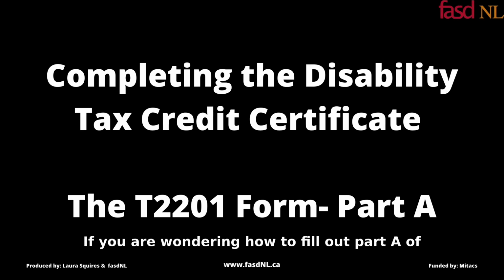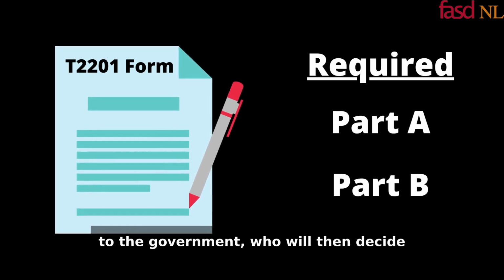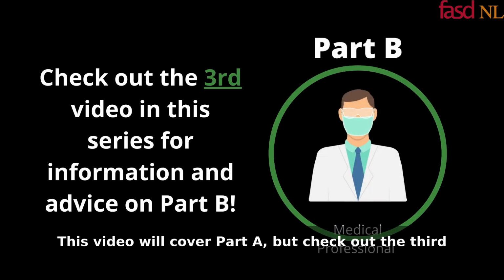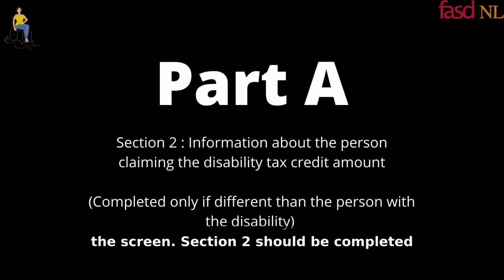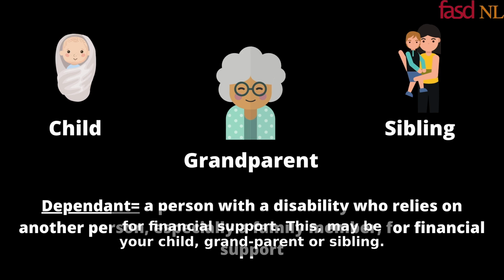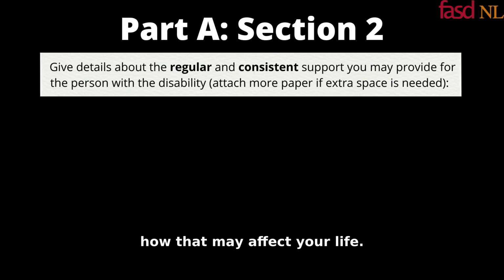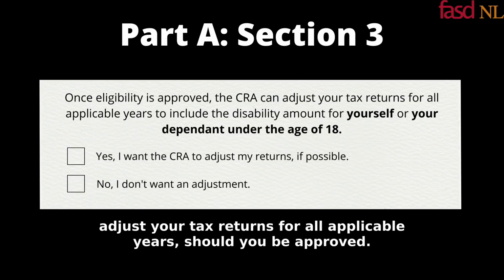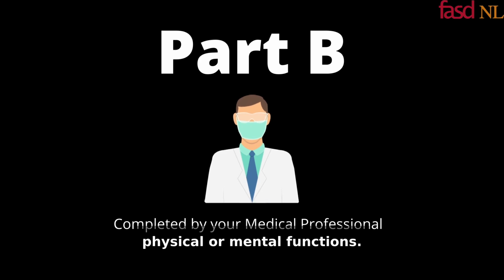A Guide to the Canadian Disability Tax Credit- Part 2 of 5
A Guide to the Disability Tax Credit: ✨Part 2 of 5✨

Have you recently discovered you're eligible for the Canadian disability tax credit but unsure how to apply for it? Check out this video! This video is part 2 of a 5 part series of "A Guide to the Disability Tax Credit" by fasdNL.

In this video you'll learn about how to apply for the Canadian disability tax credit (Part A).

The video along with a full script of the information in the video can be found on our website⬇⬇